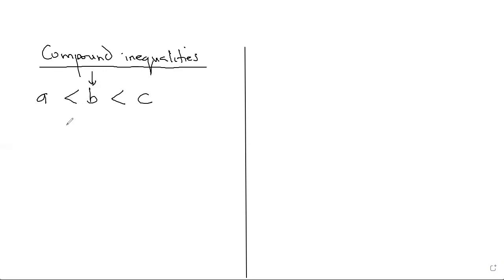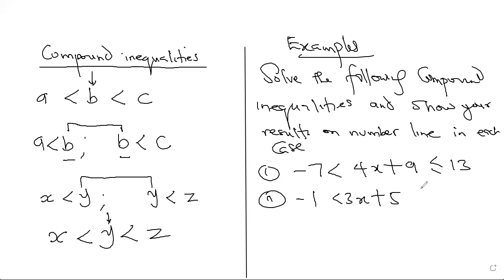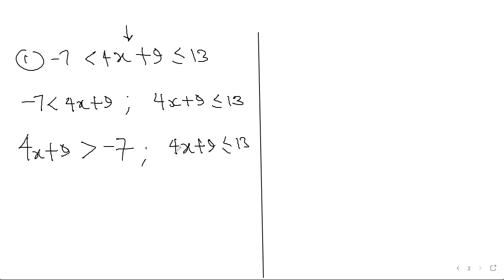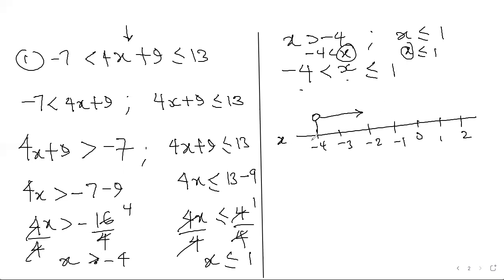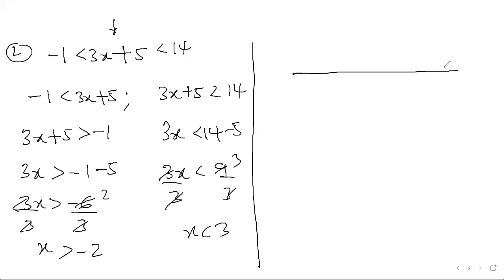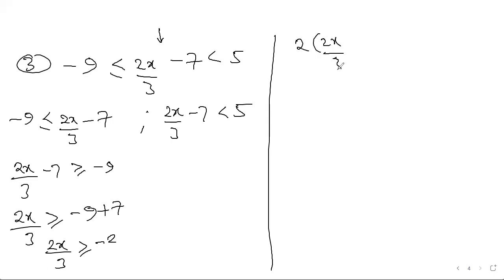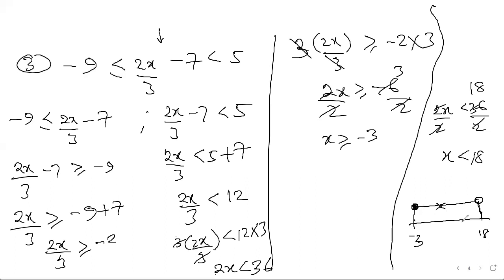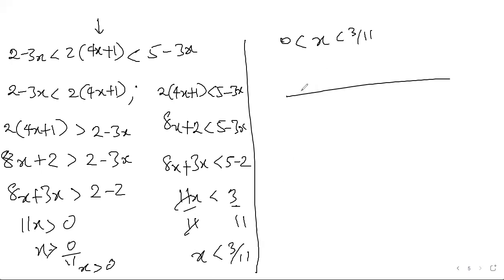Compound inequalities | Combining two inequalities | number lines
This video is the part 2 of the video series on Solving inequalities. It explains how to combine two inequalities and how to split a compound inequality into the constituent inequalities for them to be solved independently.